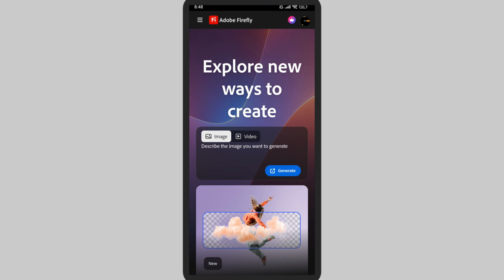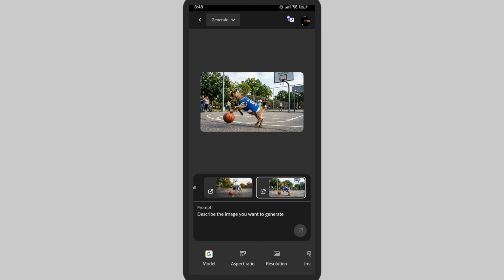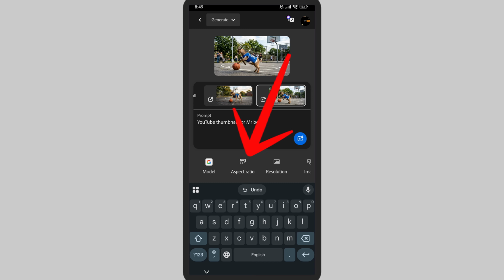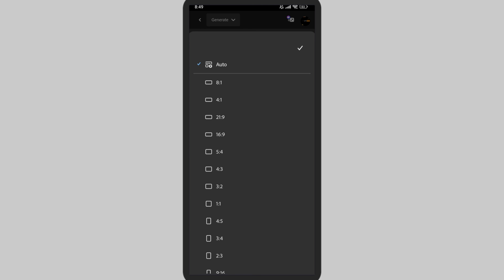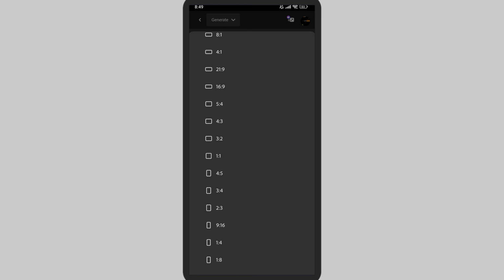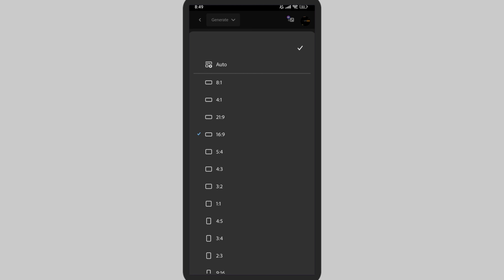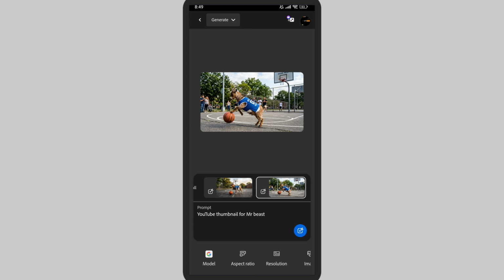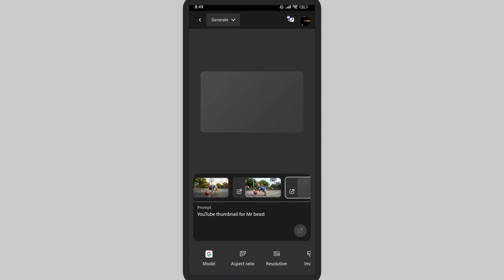How to Create Youtube Thumbnails Using Adobe Firefly 2026?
Create eye-catching YouTube thumbnails using Adobe Firefly with this easy step-by-step guide. In this video, you’ll learn how to use Text to Image prompts, choose the right styles, set the perfect aspect ratio for thumbnails, and generate high-quality visuals that grab attention. Discover how to customize colors, backgrounds, lighting, and composition to design thumbnails that stand out in search results and increase click-through rates. This tutorial is perfect for beginners and creators who want to design professional thumbnails quickly using Adobe Firefly’s generative AI tools without advanced design skills. Follow along to turn simple ideas into stunning thumbnail graphics ready for YouTube.